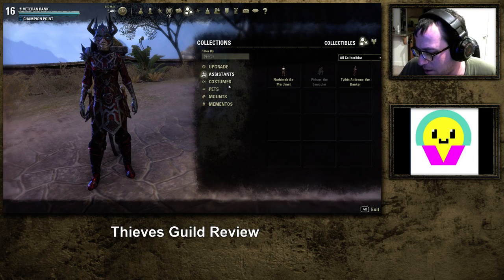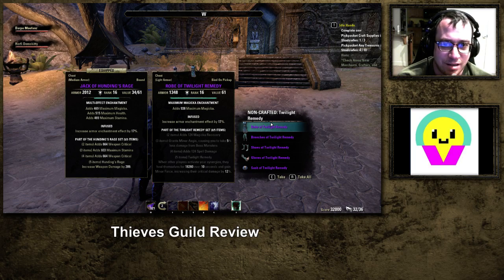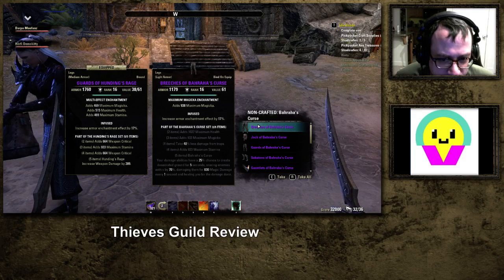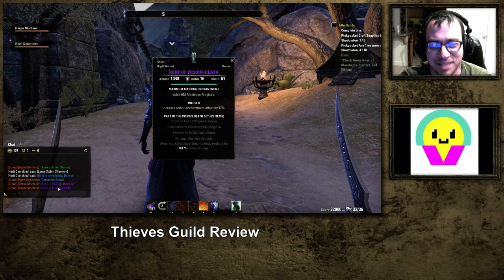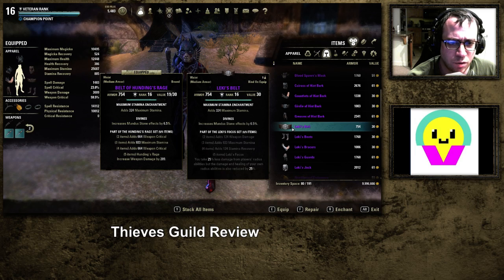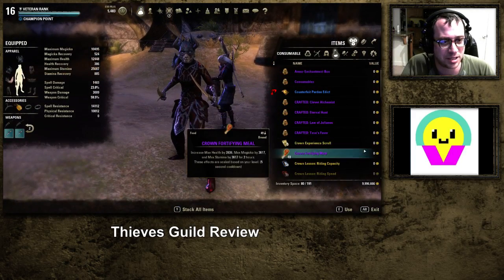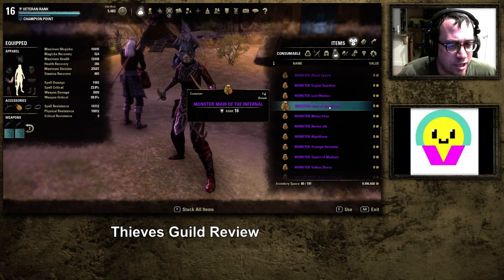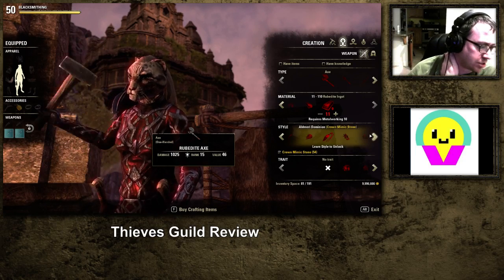ESO Thieves Guild Review (New Sets, Styles, and Items)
This section we discuss the new merchant and banking companions, new item sets and some changes to older sets, and some of the styles -- Watch live